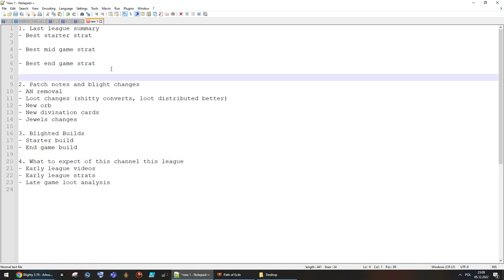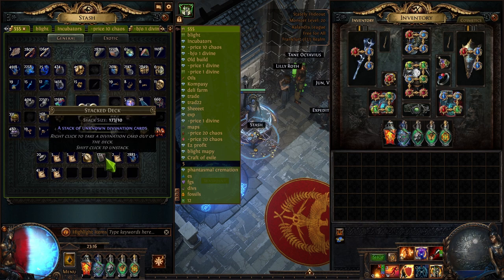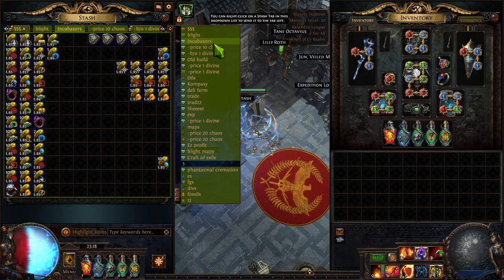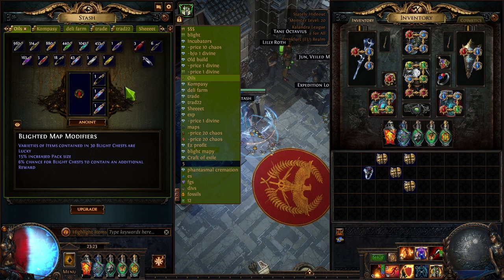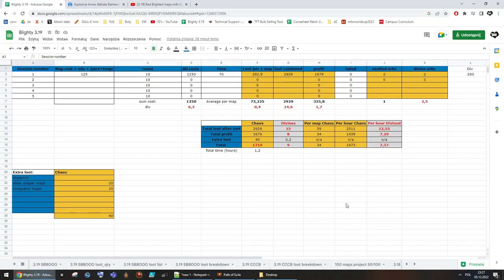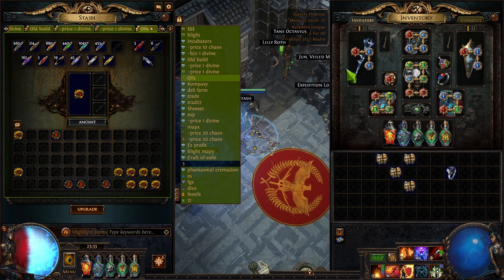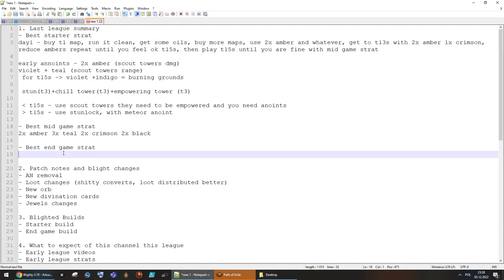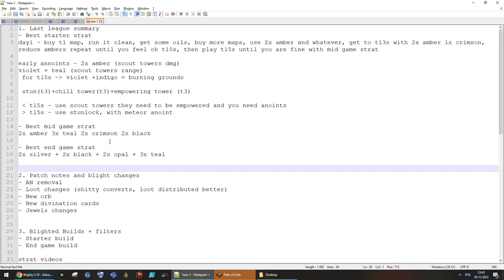[POE 3.20] Summary of 3.19 strategies, guide how to start doing blighted maps day 1 and more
Hello guys,

Been a while! I have few videos planned for the next week and first days of the new league.

As always, my videos are minimum effort so don't expect fireworks. I try to give you my knowledge and  share my findings. This video summarizes last league changes, last league day1 strategy, midgame strategy and late game strategy.

Next video will cover my build of choice, late game build and I will explain filters!

If you are interested in more gameplay videos it will upload my first runs with some tips when I complete campaign, hopefully on Saturday :)